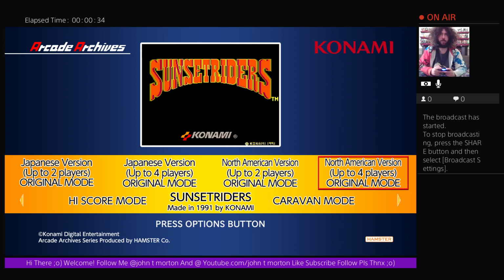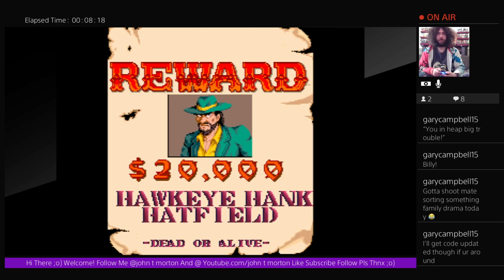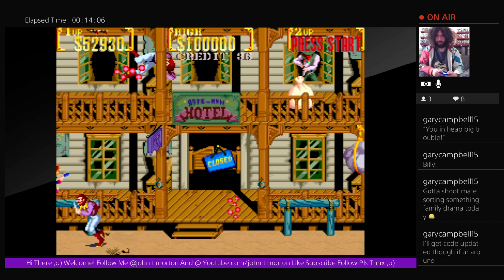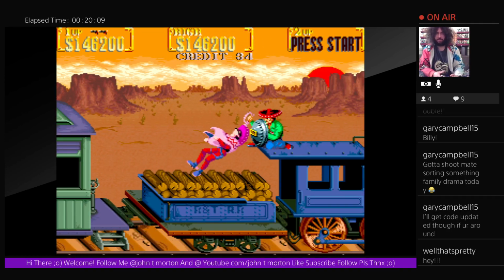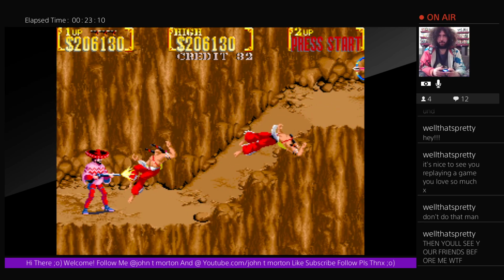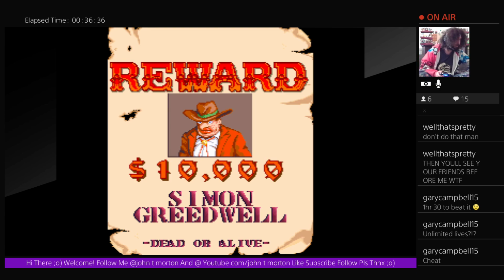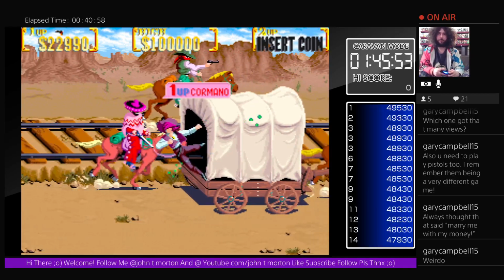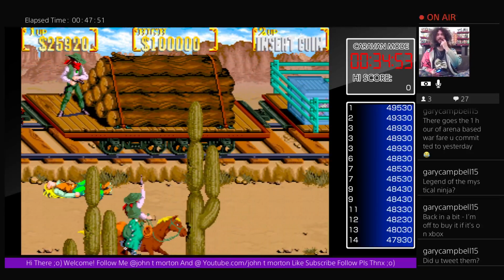Nostalgamer Lets Play SunsetRiders Arcade Archives Original Japanese Arcade Mode On Sony PS4 Pro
Nostalgamer Lets Play SunsetRiders Arcade Archives Original Japanese Arcade Mode On Sony PlayStation 4 Pro Full Game

SunsetRiders Arcade Archives 1st Try On Sony PlayStation 4 Pro